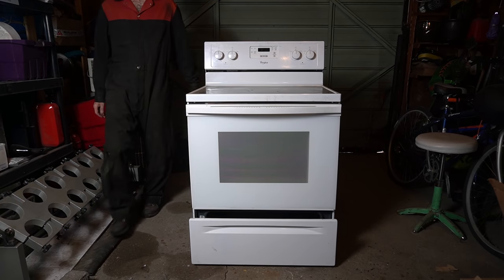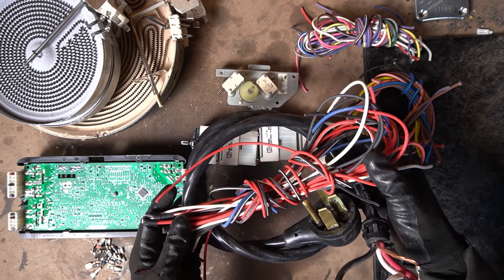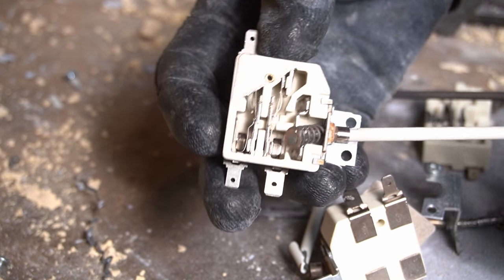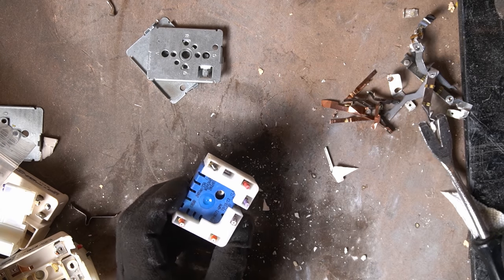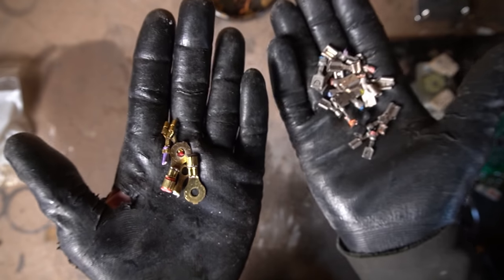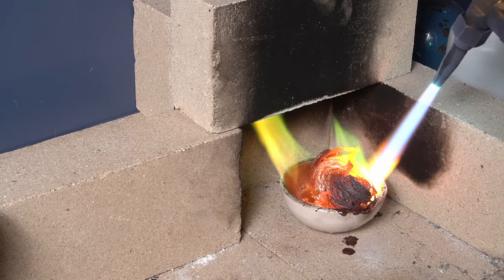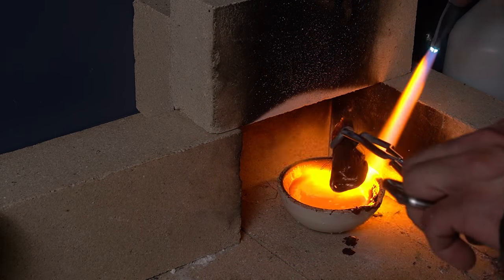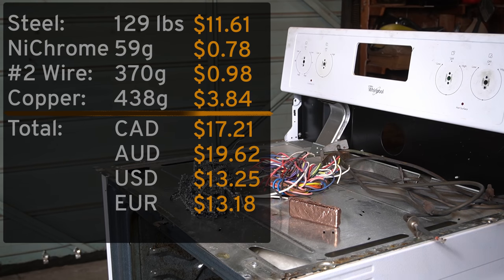Scrapping a Stove for Copper and Pouring an Ingot! How Much?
A scrap glass top range came into the shop, so let's break down this stove / oven and see what it's worth in scrap! A small mistake counts for a valuable lesson when melting and pouring the copper this time!

Wire stripper I use
This is the cheaper version
And here are those grips I recommend

I love mail! You can send me some here if you like:

Thubprint
RPO WESTBROOK
CALGARY AB
T3C 1B6